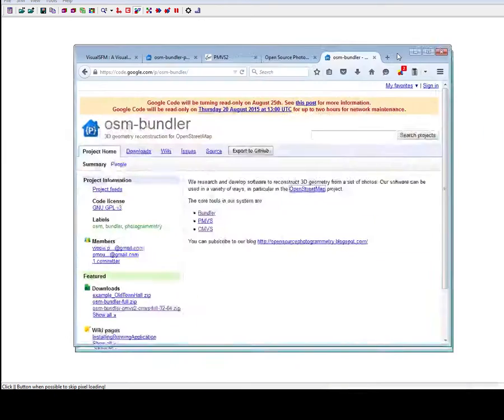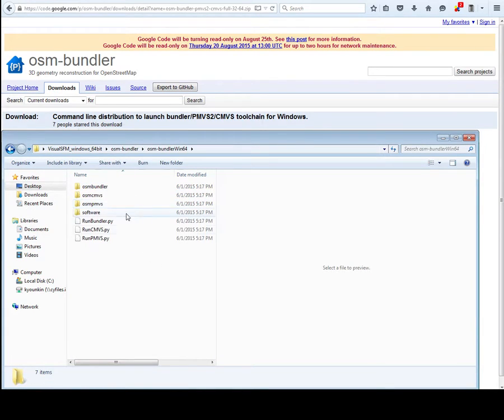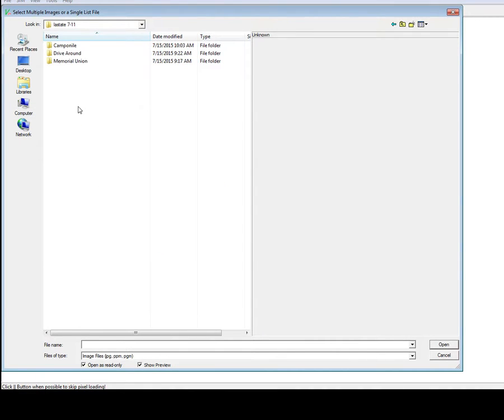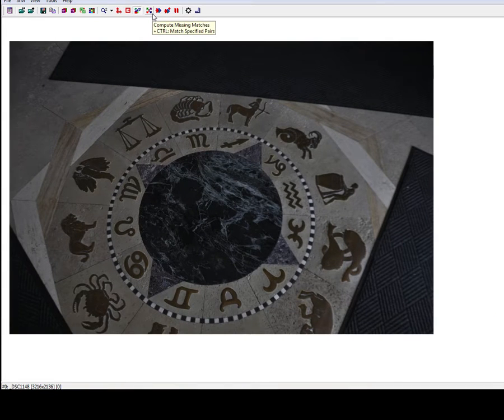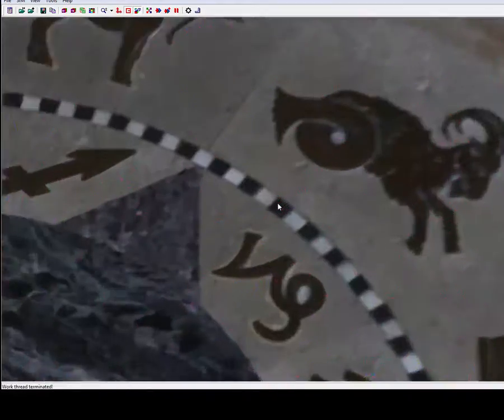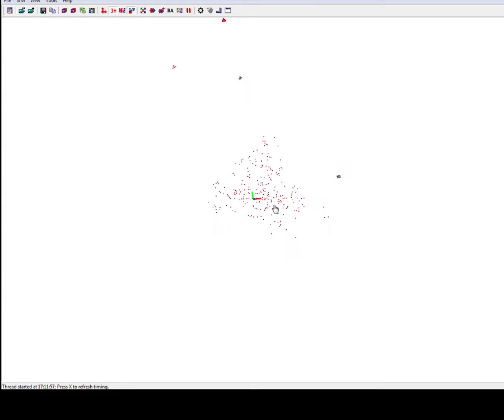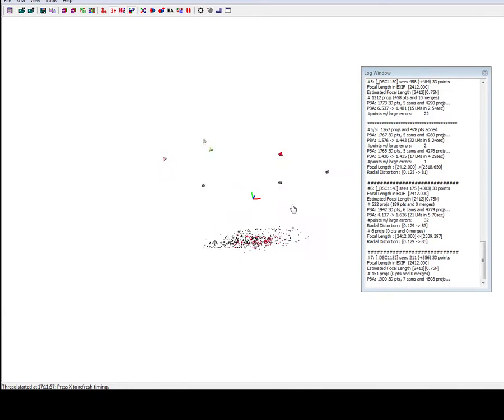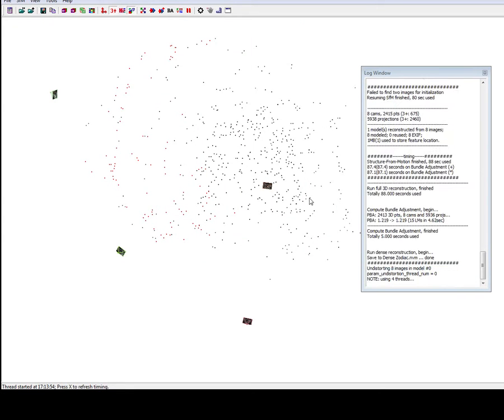3D Reconstruction Part 1 :Visual SFM Installation and Basic Usage Tutorial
Installation
Feature Matching
3D Reconstruction
Dense Reconstruction